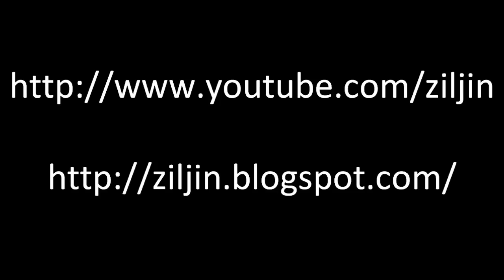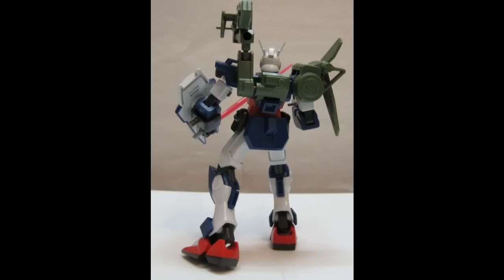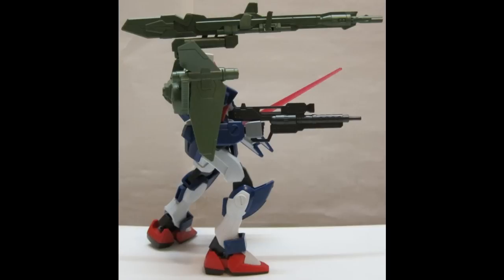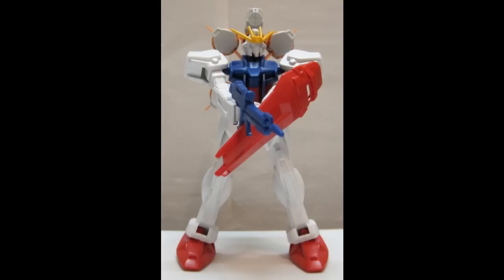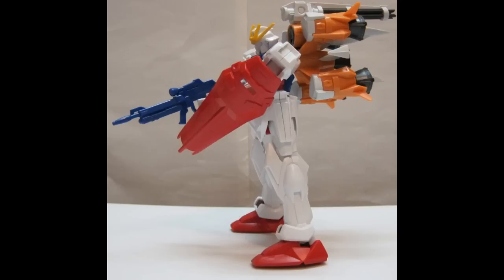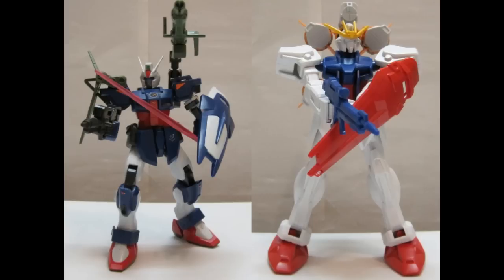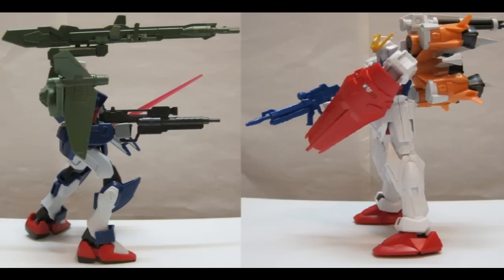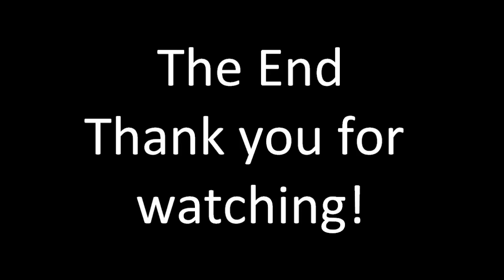Launcher Dagger and Gunbarrel Strike Gundam Customs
Something I did ages ago using the HG 1/144 105 Dagger + Gunbarrel and NG 1/144 Launcher Strike Gundam. To make a Launcher Dagger and Gunbarrel Strike Gundam.